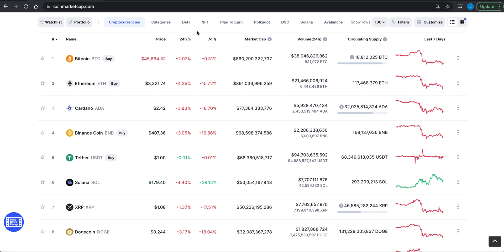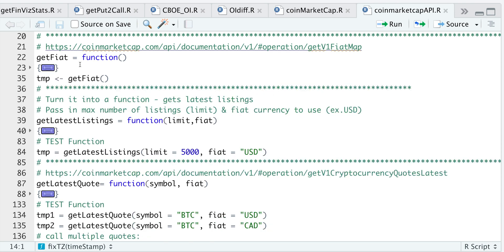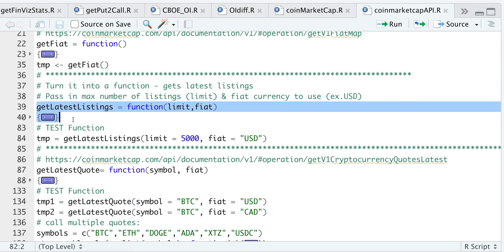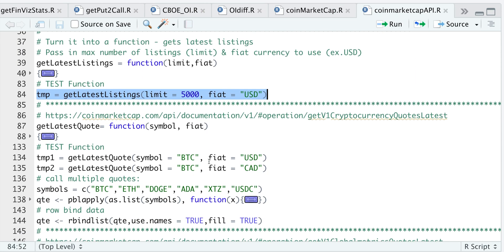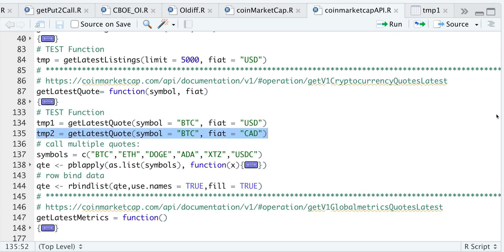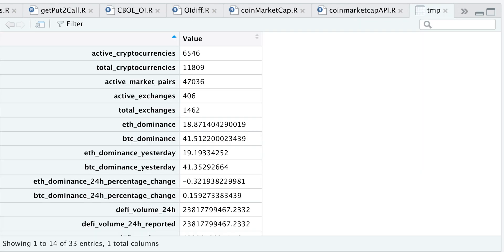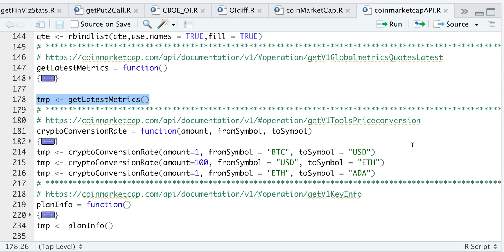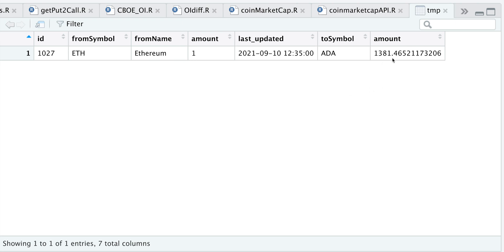How to use the CoinMarketCap API | R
Questions?